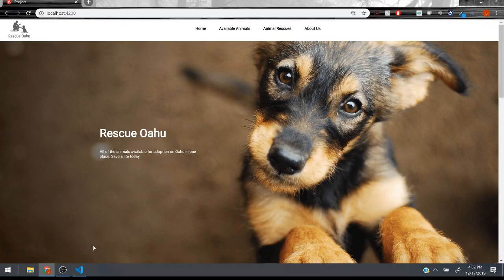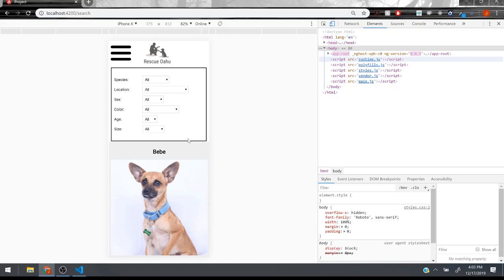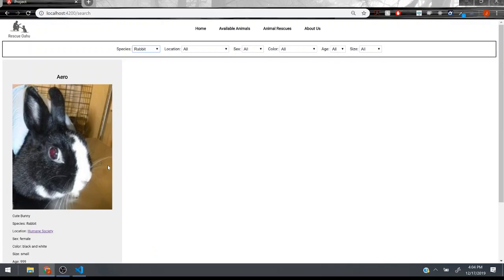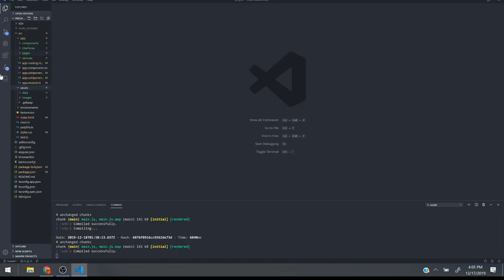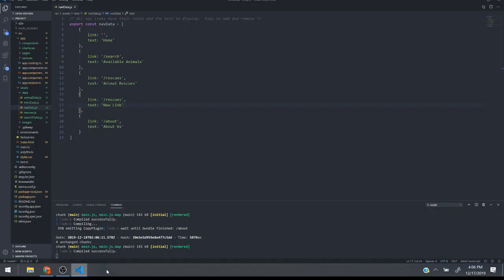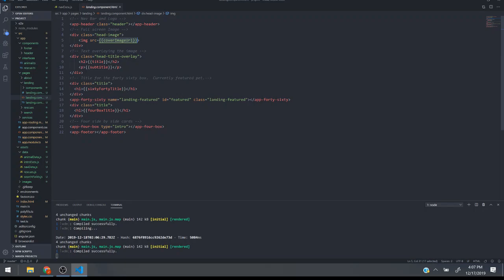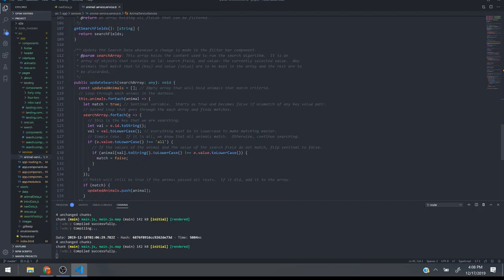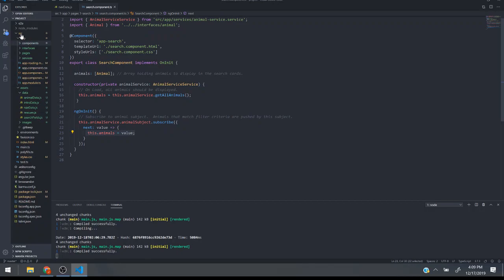415 Final Project Video James Hutchison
This is a video covering my 415 Project Rescue Oahu.  It showcases the design and ui of the page and the code.